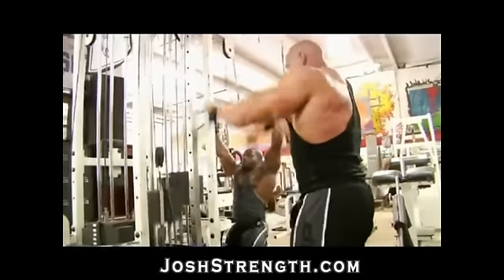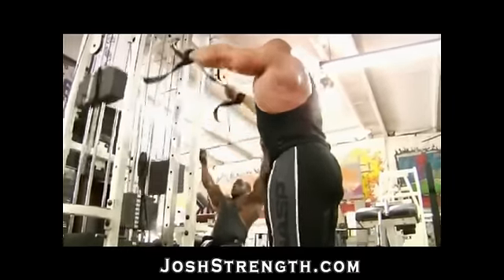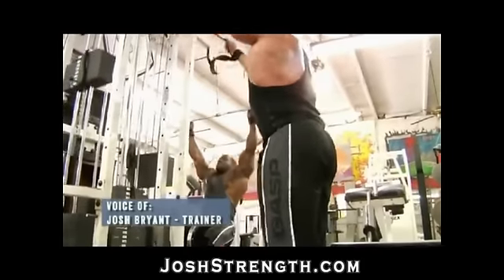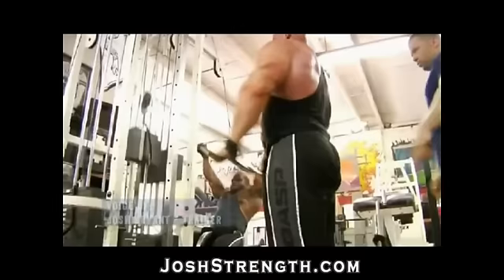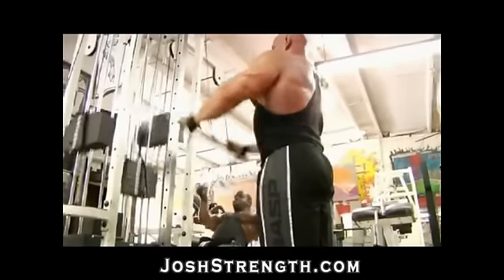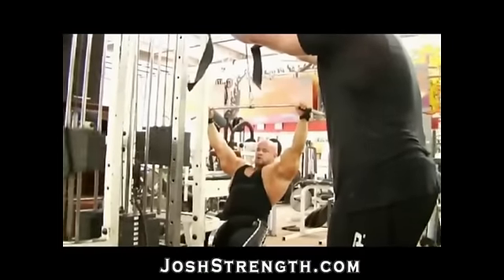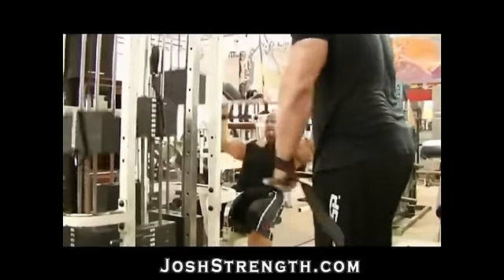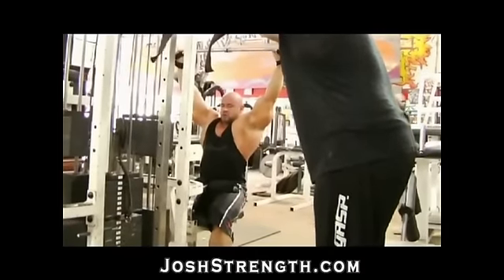Branch Warren, Straight Arm Pulldown, Wide Grip Lat Pulldown, Seated Row, Tri Set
Want to get stronger?